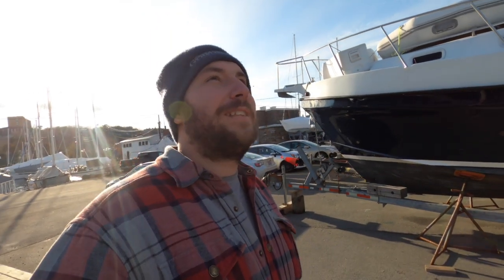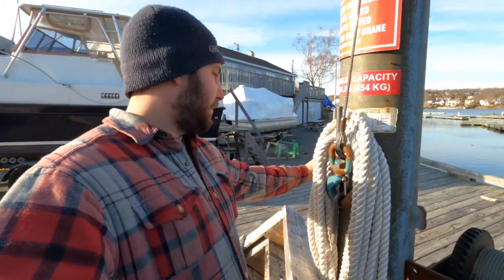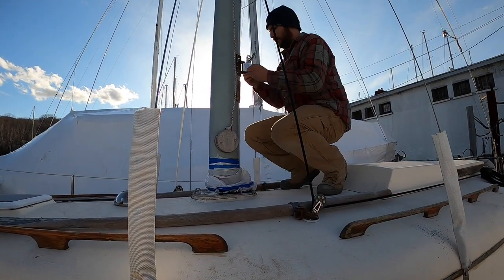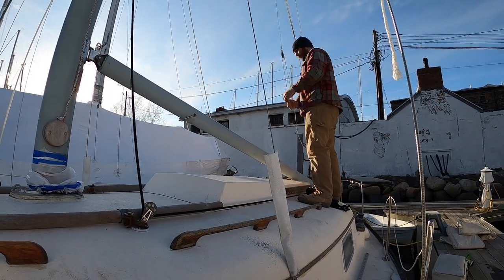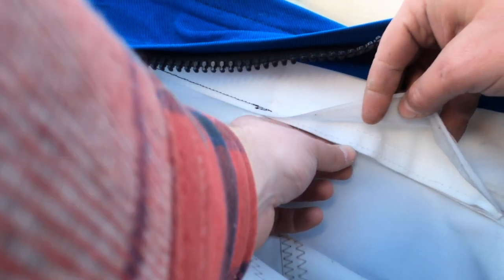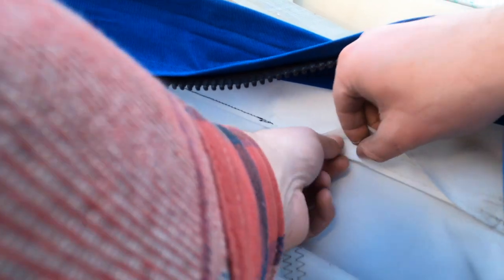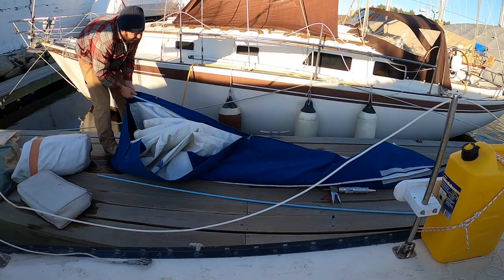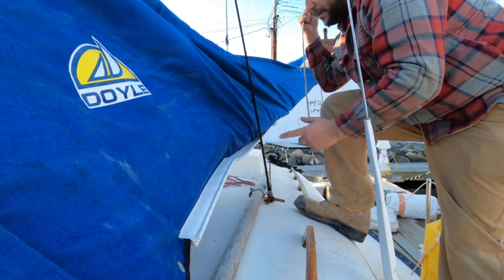the mast is back together !!!!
finally get the mast back into the boat and slapping the sails back on of course this wouldn't be a boat project with out a little hiccup but got it all sorted after a little fun now compass-rose (bayfield 29) is one step closer to the start of the season